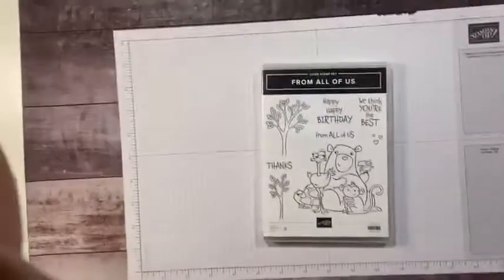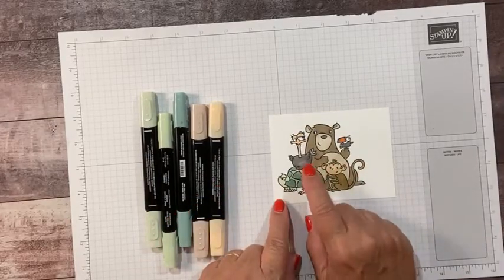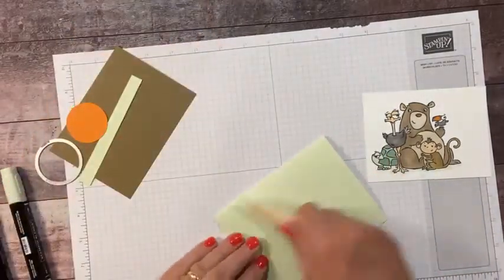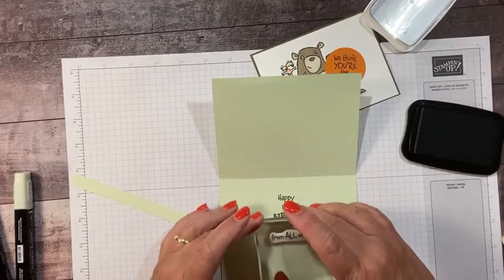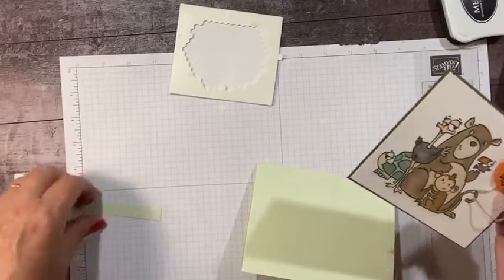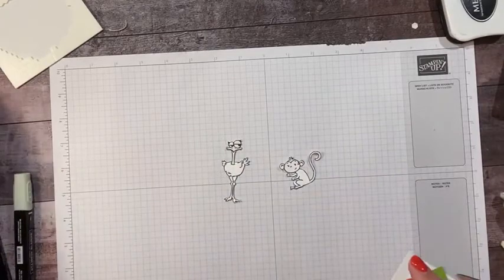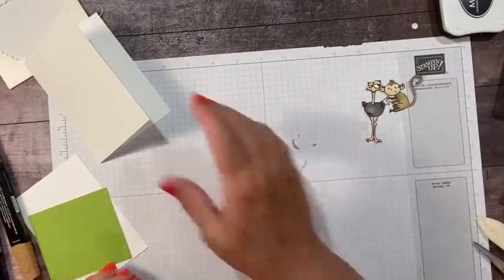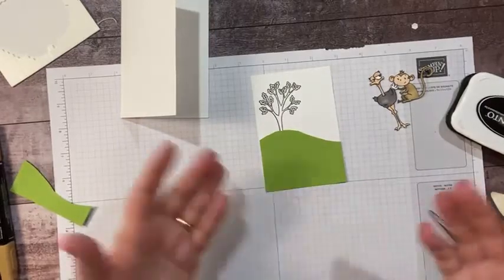From All Of Us Card Ideas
Today, I'm featuring the From All Of Us stamp set from the 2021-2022 Annual Catalog.